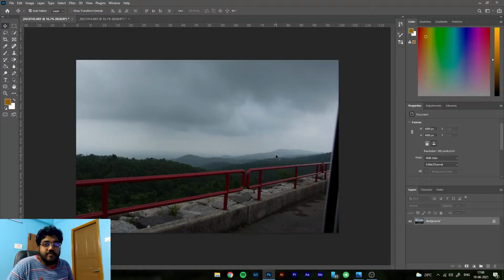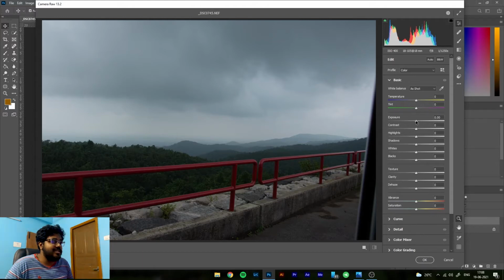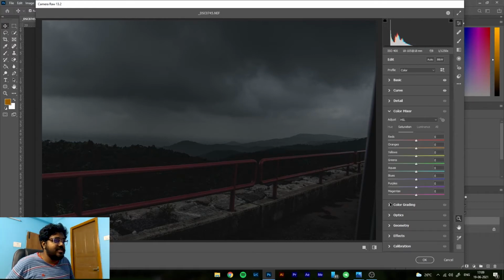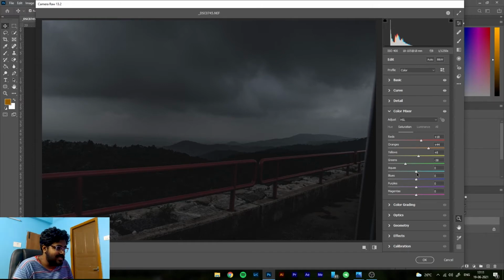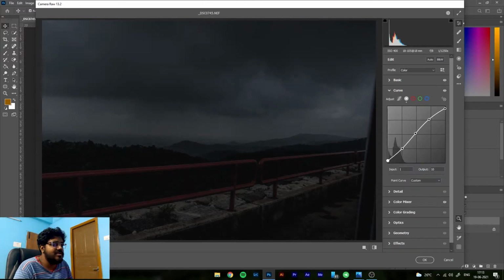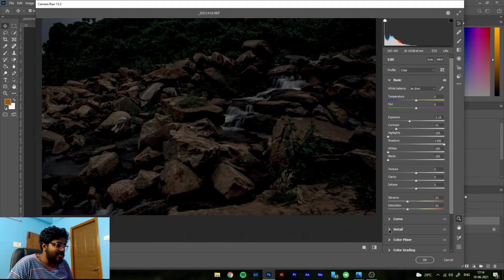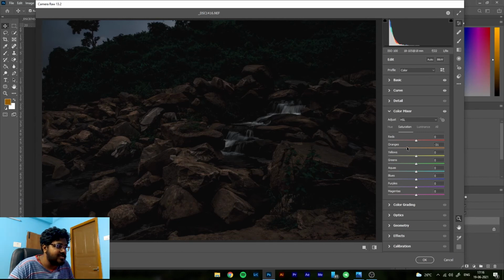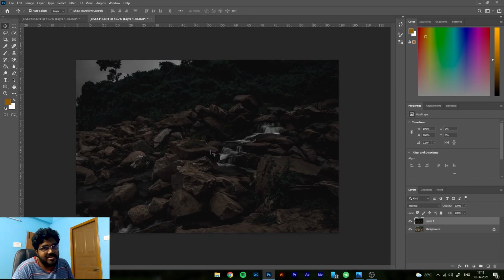DARK MOODY RAIN COLOR GRADING | PHOTOSHOP TUTORIAL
DARK MOODY RAINY COLOUR GRADING